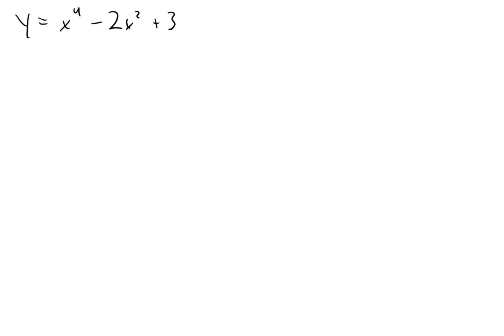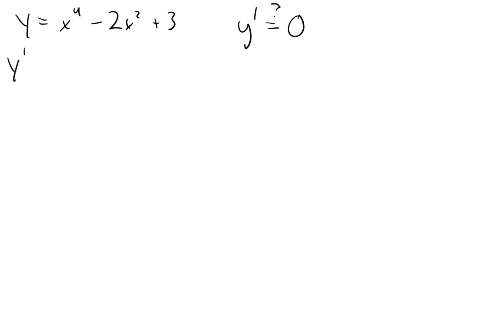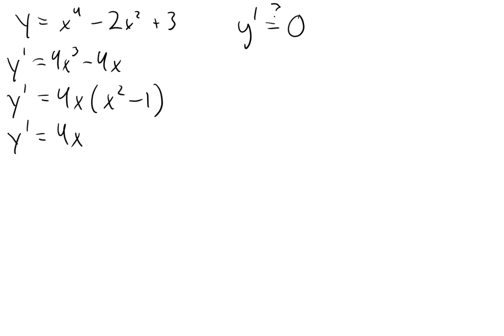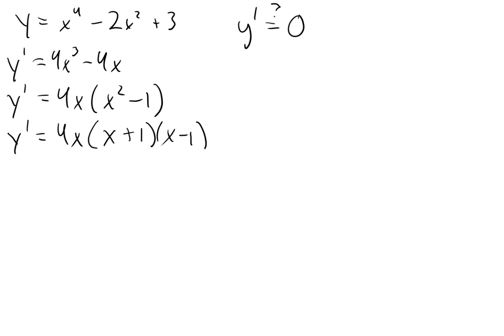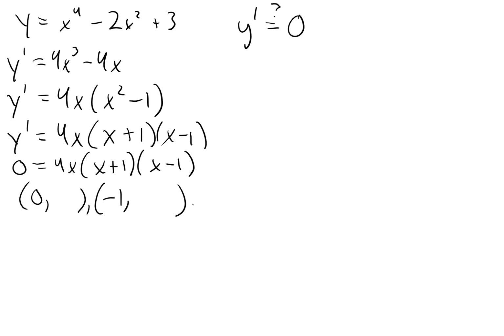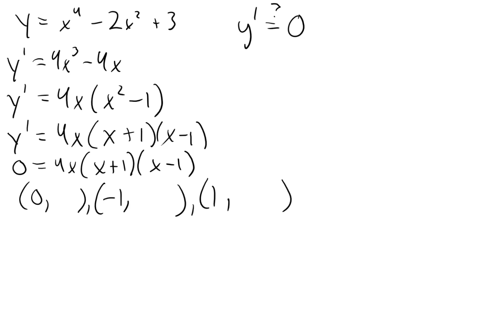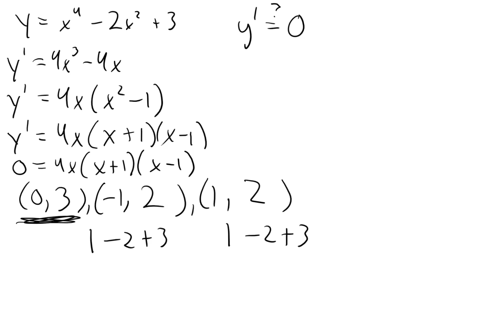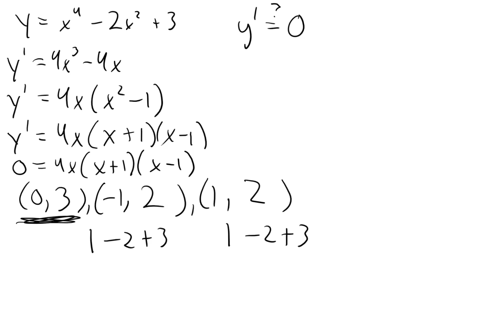CalAB - Section 3.2 - #57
Finding horizontal tangent lines